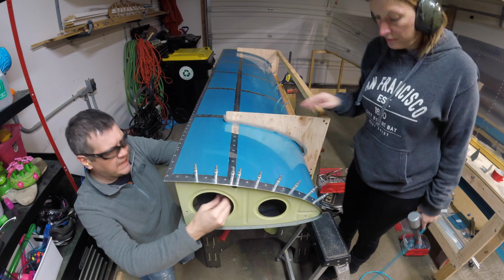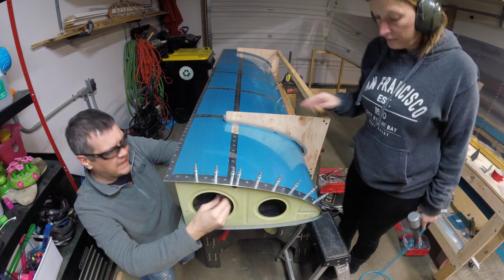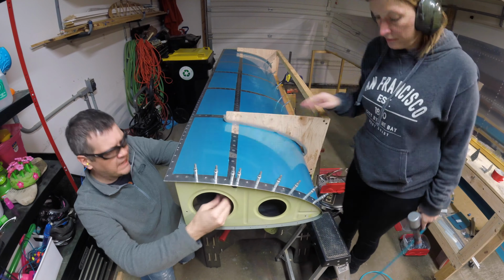RV-10 | Wings | Right Leading Edge Riveting and Attach | RV-Builder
Join us on the build of our airplane, an RV-10. We complete riveting on the leading edge for the right wing and get it attached for alignment to drill the tie down hole.

We have built an RV-7 and are now building an RV-10 for our family of four.

If you plan to build an RV, please consider giving Van’s our builder number as a referral — builder number 41907.  Thanks!